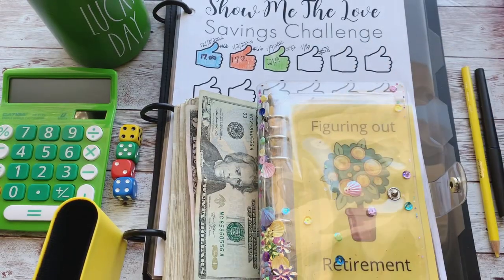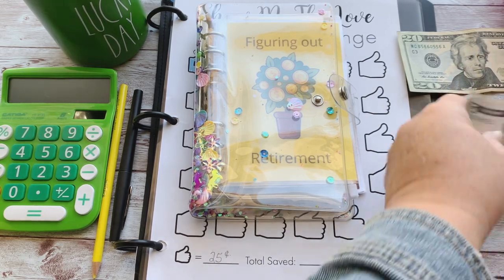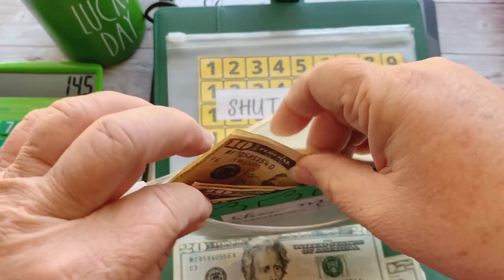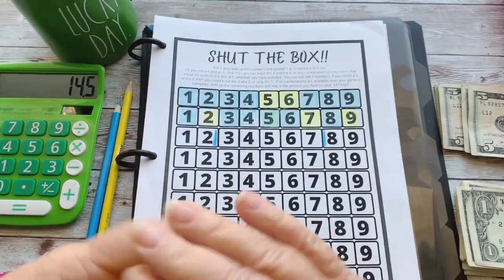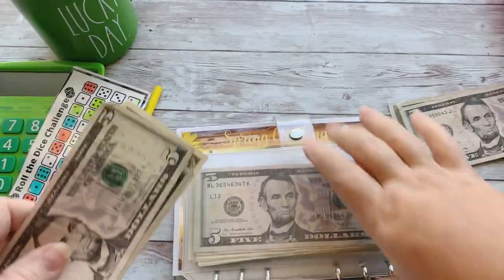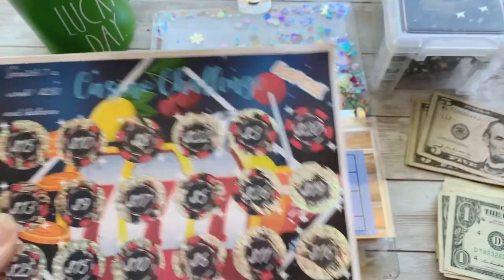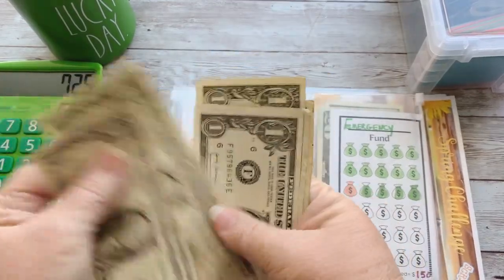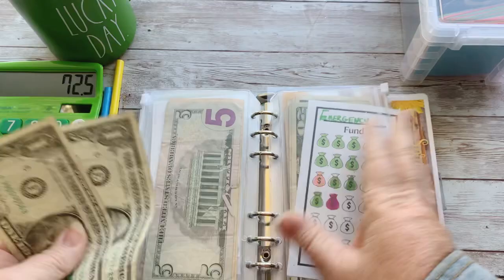Savings Challenge Monday! | Saving Cash for Sinking Funds | ✨Show Me The Love! ✨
Monday Savings Challenge time! Back to the savings challenge grind😊! Its Time to get back on track with saving money!

Make sure to "Show Me The Love" while you are visiting :-)

 I love how saving a few dollars here and there really adds up to make a difference.  Before I stuffed savings challenges, those few dollars would be not accounted for and spent on stuff I really didn't need.  Now I am obsessed with SAVING MONEY!

✅ Items I use:
✨Green calculator

✨Transparent A7 Wallet

It will let you know when I have a new video. That lets me know to keep putting up videos like this one :-)

Lisa R
Happy Girl Thrift
MINNEOLA, FLORIDA 34755

Keywords: cash stuffing  savings  challenges roll the dice cash envelopes  budgeting  budget in retirement  debt free debt free living  debt free community  sinking funds paying down debt   becoming debt free   financial goals  financial goals in retirement  retire debt free  paying debt  stuffing cash envelopes high priority binder  low priority binder stuffing cash binder  money management money manage in retirement   living debt free in retirement  paying down debt in retirement getting back on track financially  financial  freedom in retirement figuring out retirement save money budgeting saves money you can budget at any age budgeting is easy saving money
Envelope system